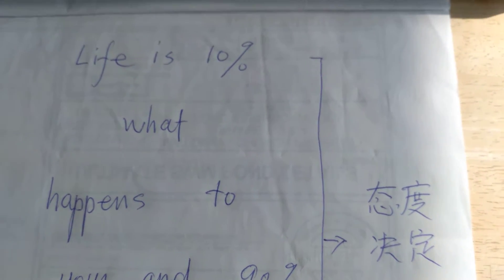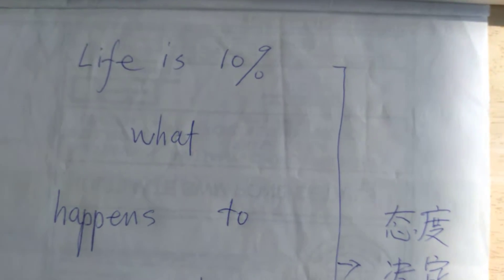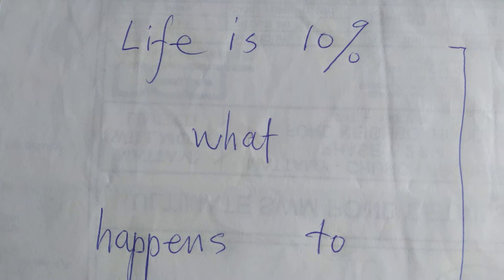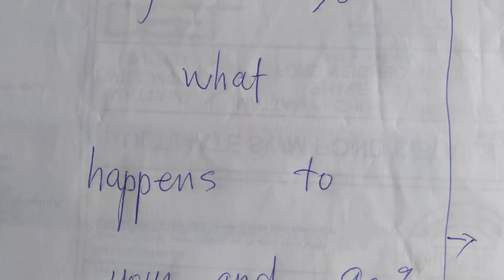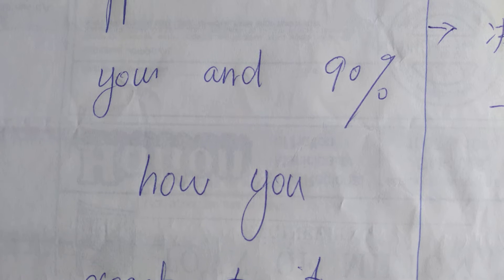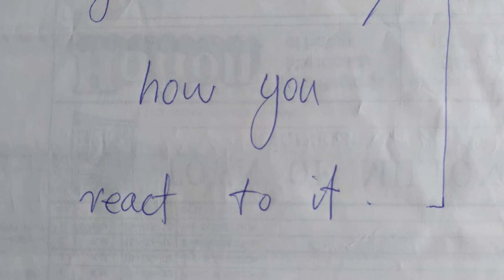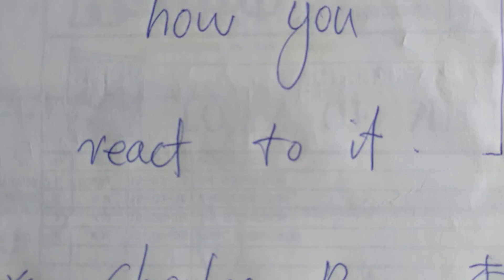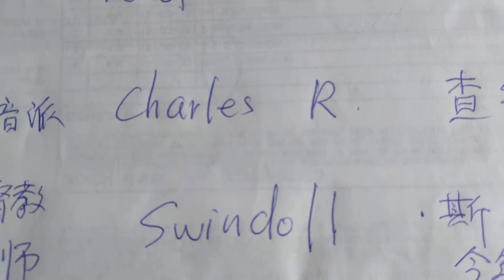April 27, 2021 前些天我在北美的一位家人开车 70公里给我送来植物“碰碰香”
话题一，Life is 10% what happens
to you and 90% how you react to it.
Charles R Swindoll
生活是发生在您身上的事情的10％，
是您对它的反应的90％。 查尔斯·R·斯温多尔
我把这句话翻译成：态度决定一切
话题二，赵婷（Chloé Zhao）4月25日获得奥斯卡
最佳导演荣誉。在我的生命里遇到赵婷（Chloé Zhao） ，
遇到具有非凡的才能和
优秀的处事哲学的赵婷（Chloé Zhao），
为此我感到非常幸运。
话题三，在北美我的家人很少。
前些天我在北美的一位家人开车
70公里给我送来植物“碰碰香”。
见到家人是神给的恩惠，
见到家人精神好。